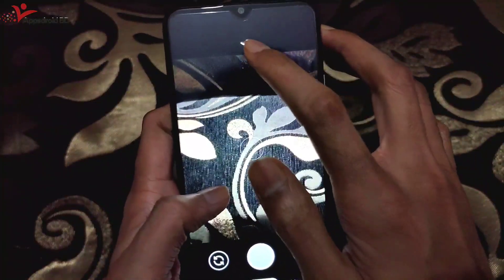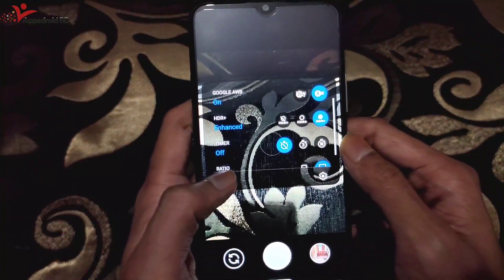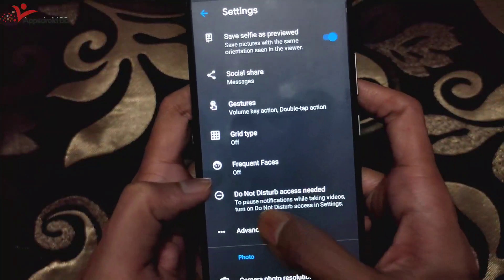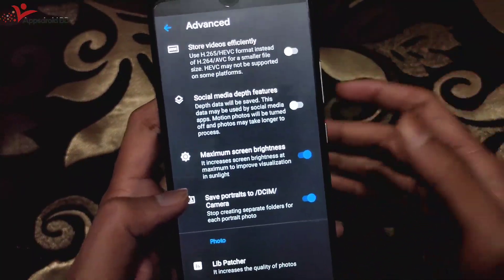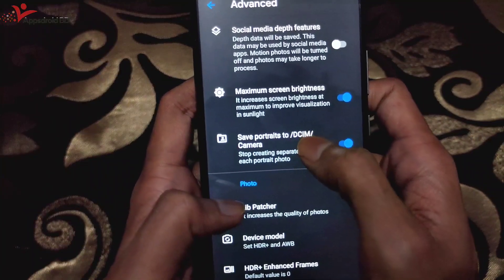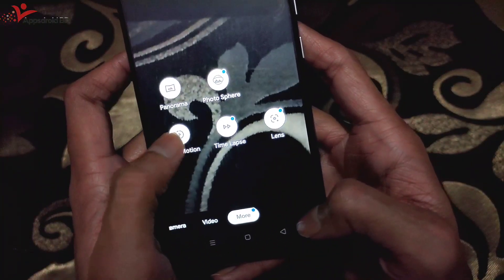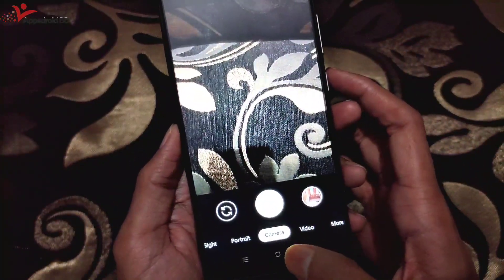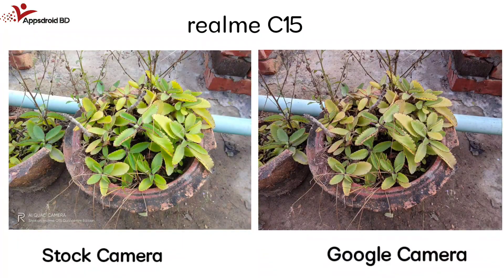How to Install GCAM (Google Camera) on realme C15 | Full Review In Bangla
As far as the cameras are concerned, the Realme C15 Qualcomm Edition on the rear packs a 13-megapixel primary camera with an f/2.2 aperture; a second 8-megapixel camera with an f/2.25 aperture; a third 2-megapixel camera with an f/2.4 aperture and a fourth 2-megapixel camera with an f/2.4 aperture.

Video Highlights:

00:00 Introduction
00:52 GCAM settings
4:22 Sample Shots

Step 1: Open browser and download GCAM for Realme C15 and go.

Step 2: After installation open the newly installed GCAM on realme C15

Step 3: Do the all setting for GCAM as shown in video.

Note: Appsdroid BD is a YouTube Channel, where you will find technology videos in Bangla, New Video is Posted All-time.